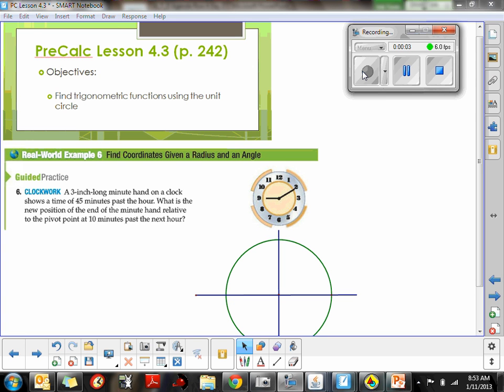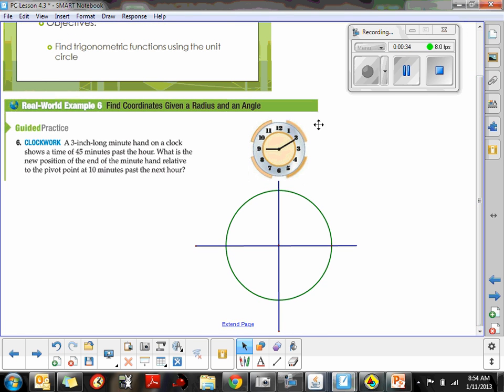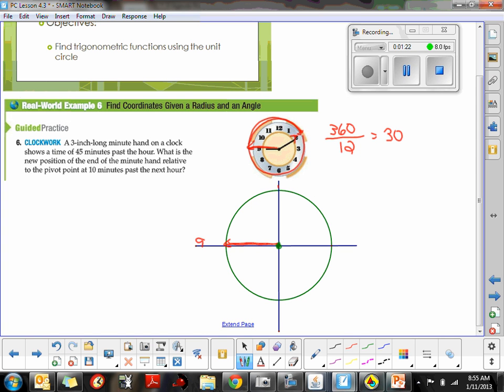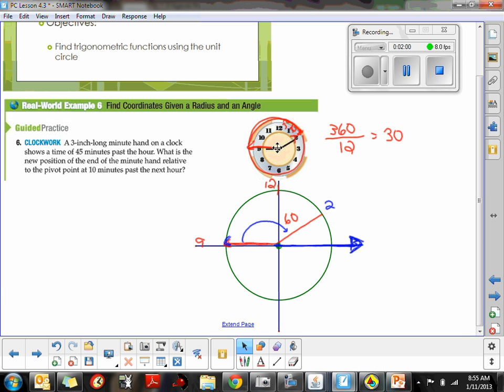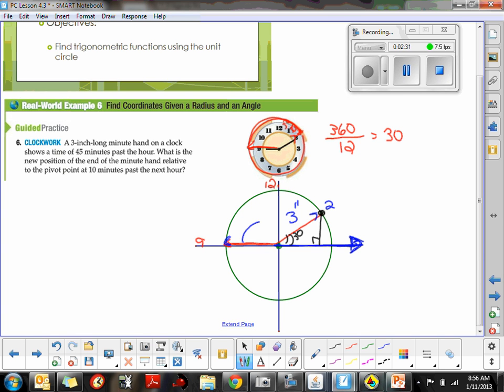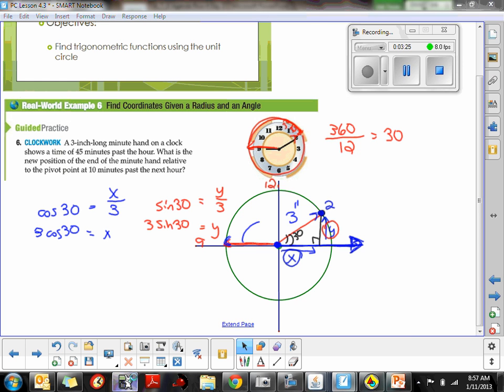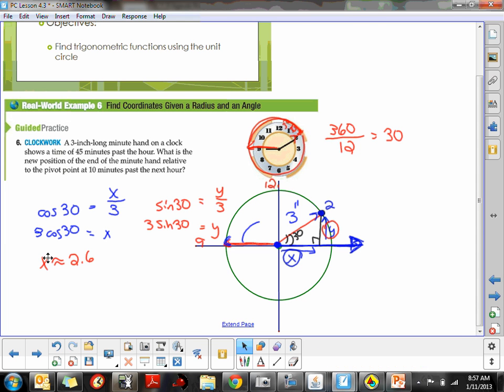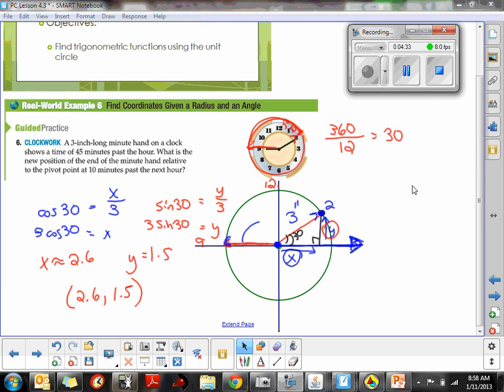PC Lesson 4 3 pt 6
Trig Functions on the Unit Circle